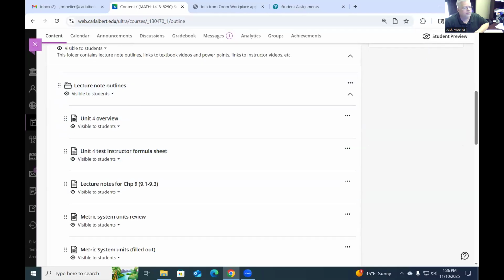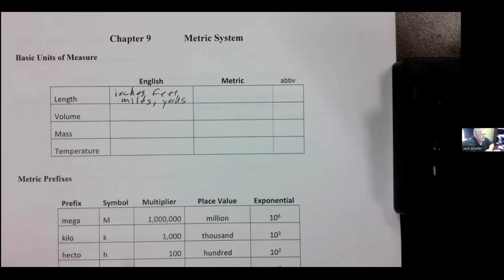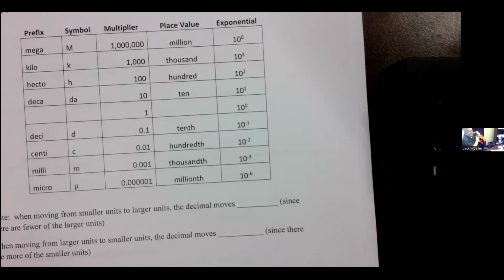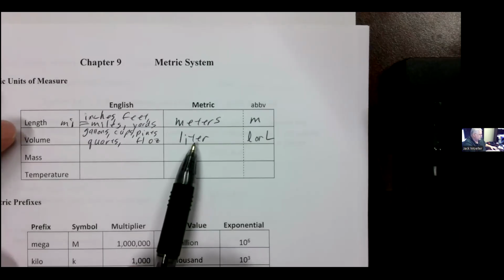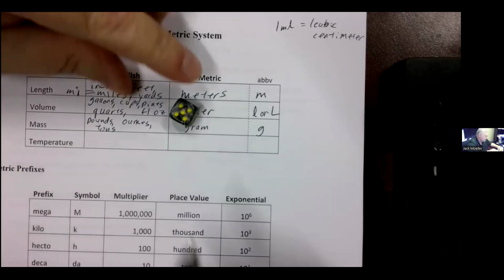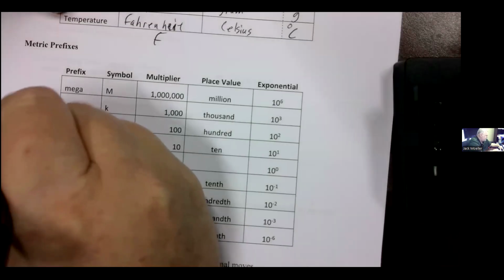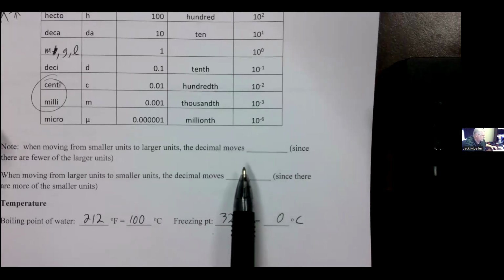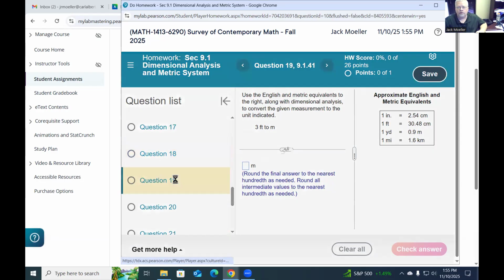1413 | 9.1 | Metric System Review